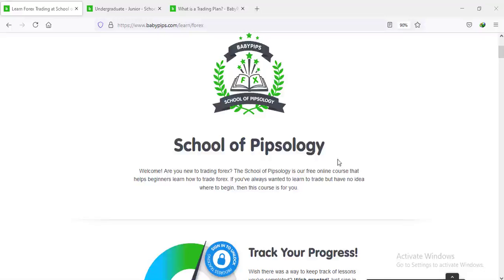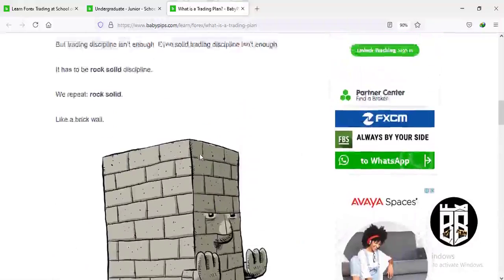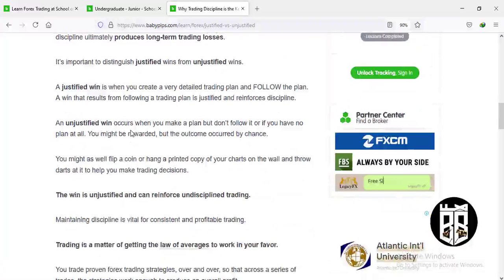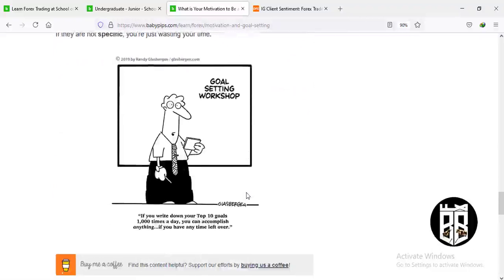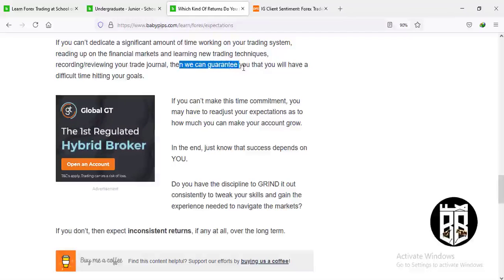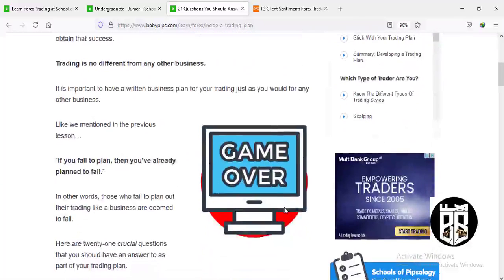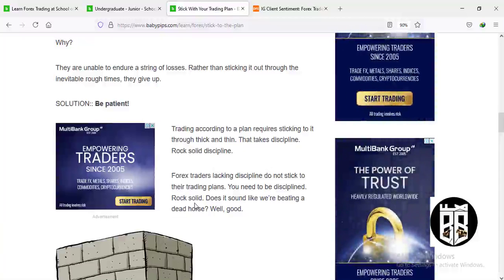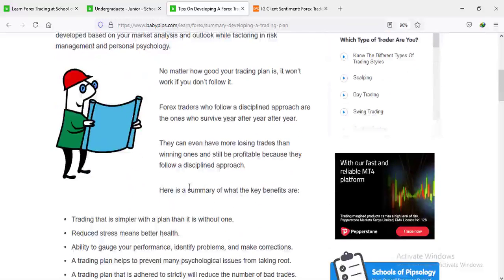Developing Your Own Trading Plan |Course 9.1| Undergraduate Junior | Babypips Forex Education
The difference between making money and losing money can be as simple as trading with a plan or trading without one.

Develop Your Own Trading Plan. A trading plan is an organized approach to executing a trading system that you’ve developed based on your market analysis and outlook while factoring in risk management and personal psychology.

Here is a summary of what the key benefits are:
    Trading that is simpler with a plan than it is without one.
    Reduced stress means better health.
    Ability to gauge your performance, identify problems, and make corrections.
    A trading plan helps to prevent many psychological issues from taking root.
    A trading plan that is adhered to strictly will reduce the number of bad trades.
    A trading plan will help prevent irrational behavior in the heat of the moment.
    A trading plan enables you to control the only thing you can control… yourself!
    A trading plan will instill a large measure of discipline into your trading. Gamblers lack both discipline and a trading plan.
    A plan will enable you to trade outside your comfort zone. How many times have you let a loss run and cut a profit short because it was a comfortable thing to do? A plan, executed with discipline, will help to prevent this from happening.
    A plan is your GPS which will enable you to get from wherever you are now to wherever you want to be: consistent profitability.
    Your trading plan is designed in such a way that if you do take a “wrong turn,” you will know about it very quickly and have the opportunity to correct the problem before losses spiral out of control.

1.1     What is Forex?
1.2     How Do you Trade Forex?
1.3     When Can You Trade Forex?

Kindergarten (Course 2 of 11)

UNDERGRADUATE FRESHMAN (Course 7 of 11)

UNDERGRADUATE SOPHOMORE (Course 8 of 11)